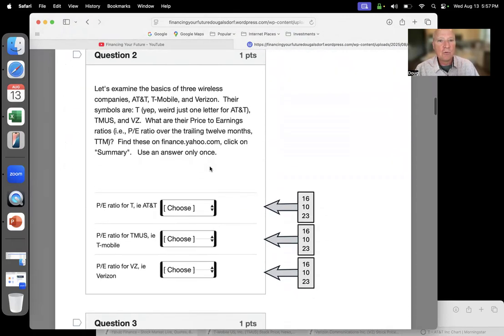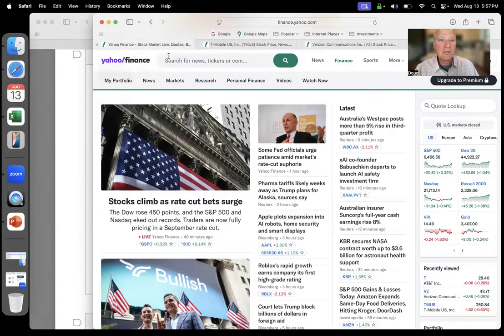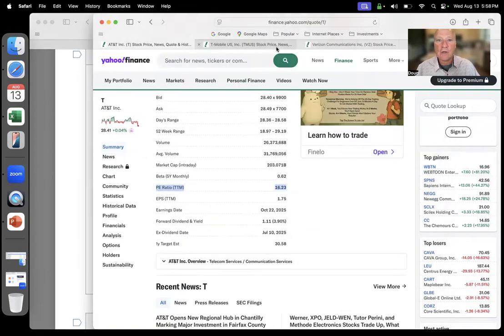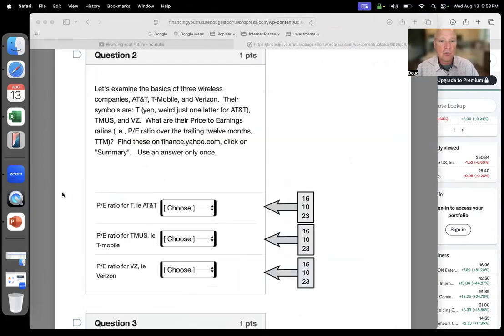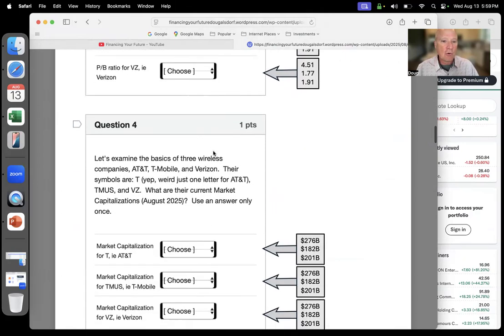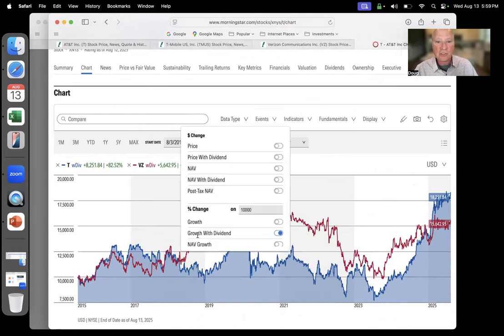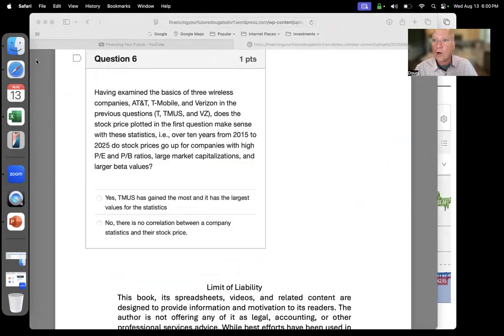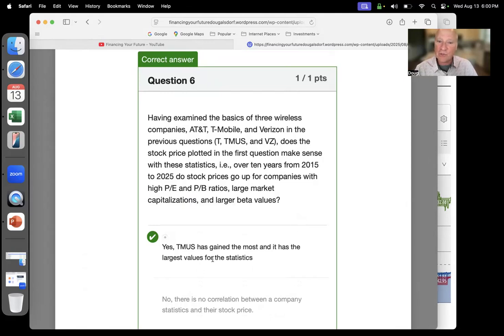T-Mobile has gained more than AT&T and Verizon from 2015 to 2025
T-Mobile, AT&T, and Verizon are wireless companies.  But their stock prices are rather different from each other.  Their fundamentals such as their P/E ratio reflect these differences.